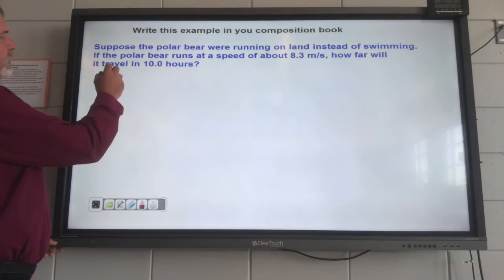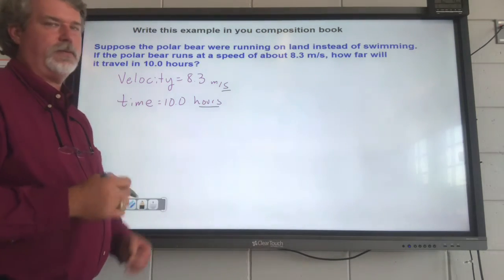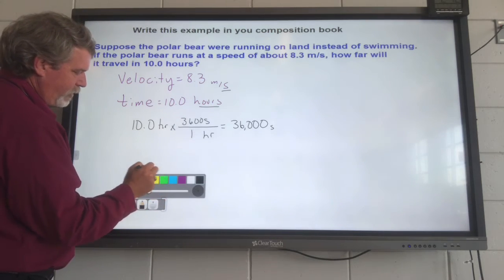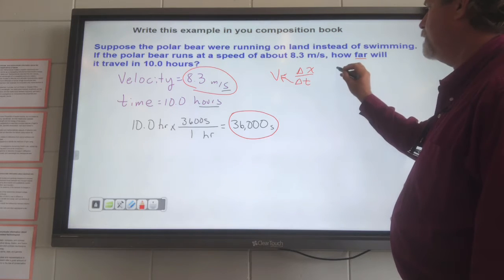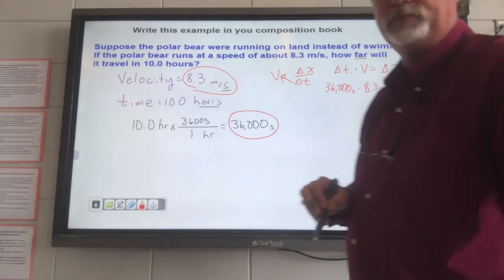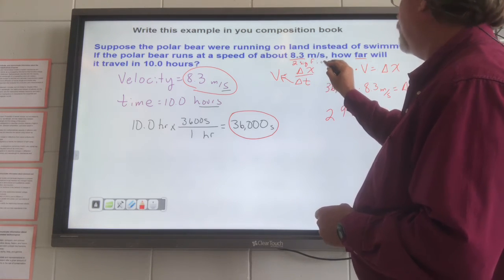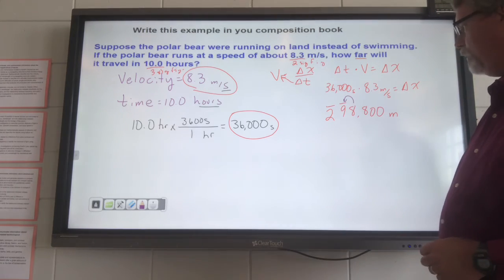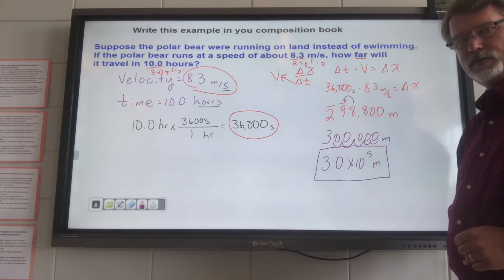Calculation using Velocity formula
This view uses the Velocity formula to calculate the displacement of an object. It reports the final answer in the correct number of significant figures.